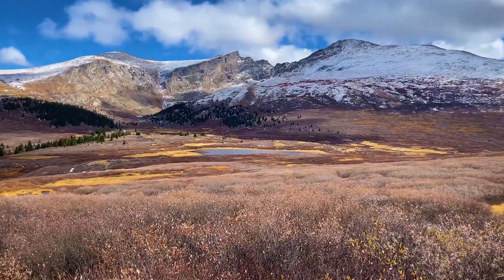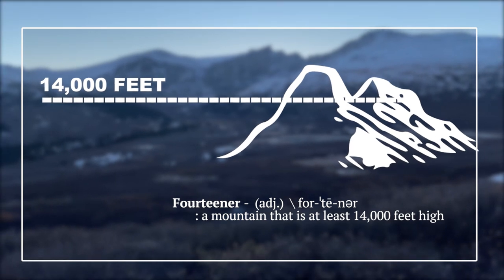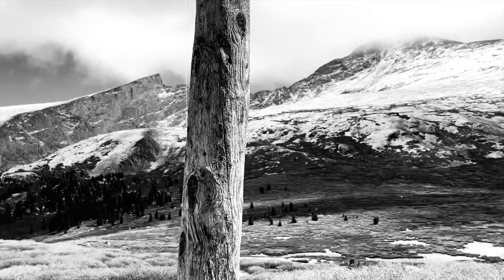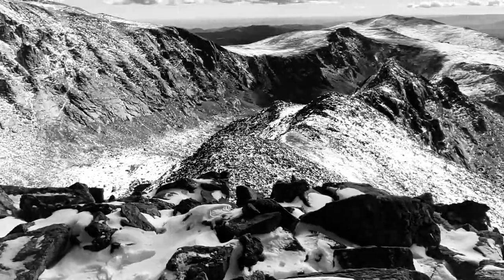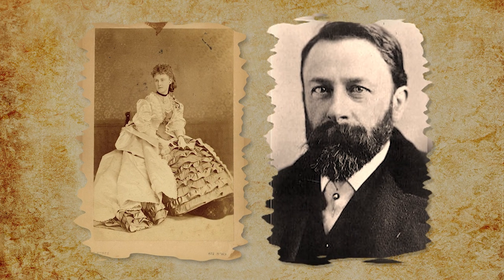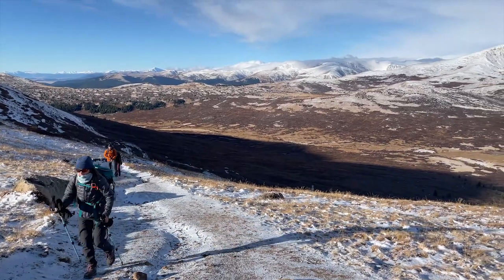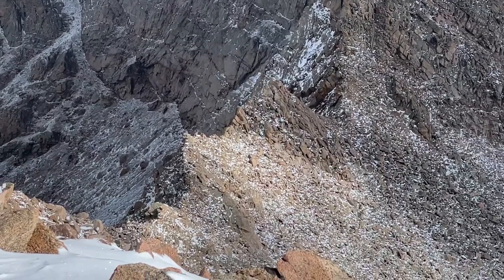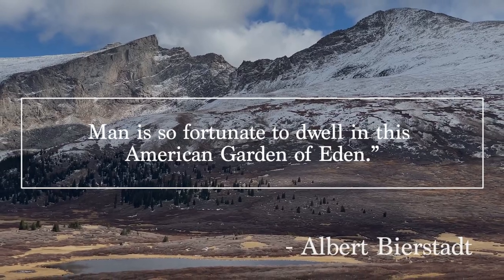Mount Bierstadt | Fourteener 14,065 Feet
In today's video we hike to the summit of Mount Bierstadt. In addition I look into the history behind the mountains namesake. Mount Bierstadt is a 14,065-foot-high mountain summit in the Front Range of the Rocky Mountains, in the U.S. state of Colorado. The fourteener is located in the Mount Evans Wilderness of Pike National Forest, 9.4 miles south by east of the Town of Georgetown in Clear Creek County.